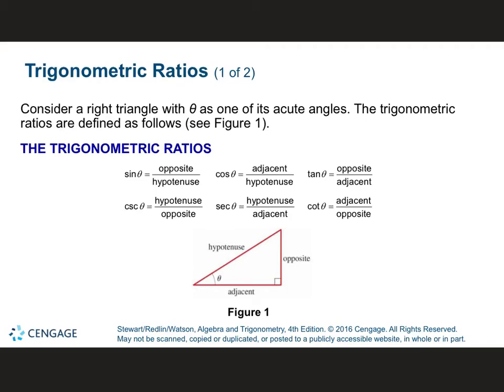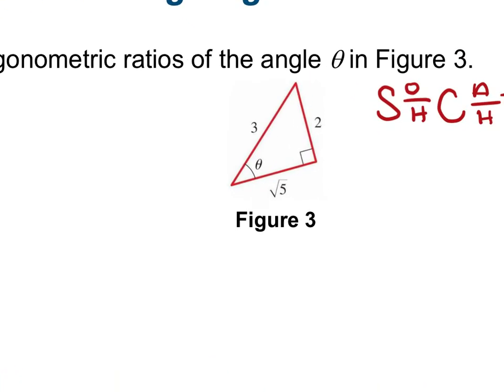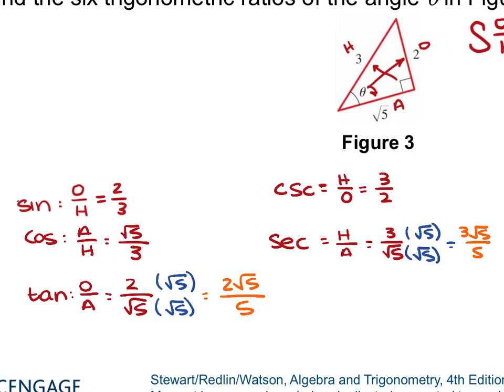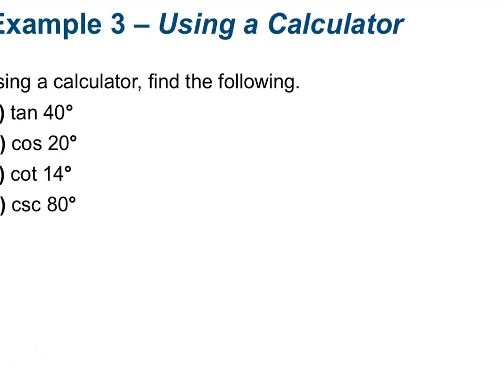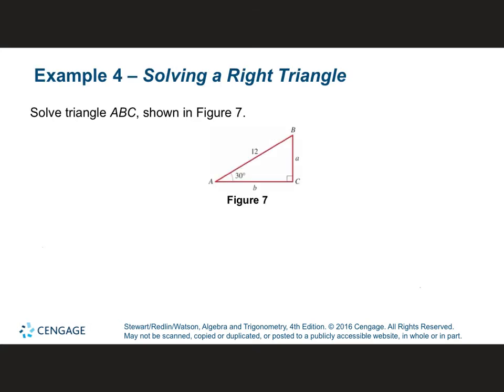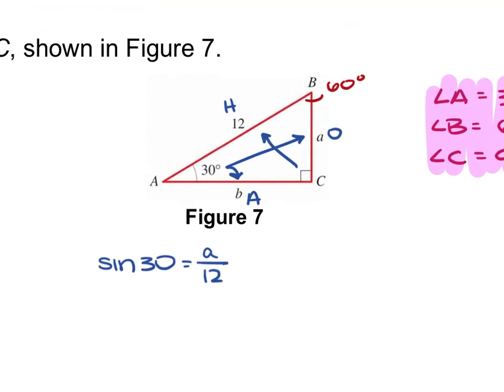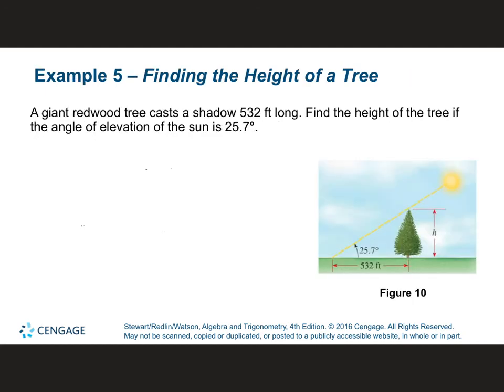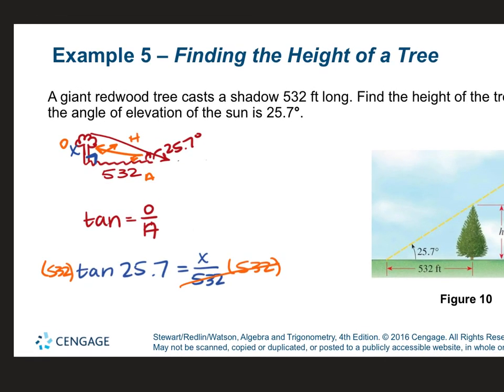5.2 Right Triangle Trig